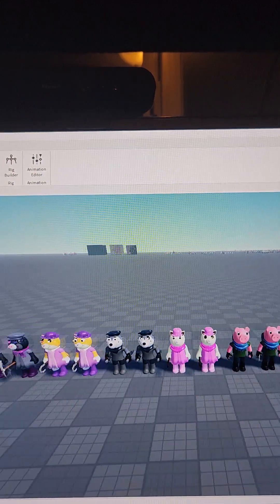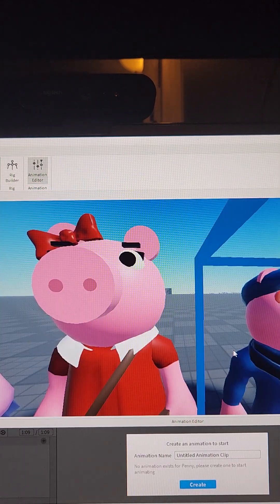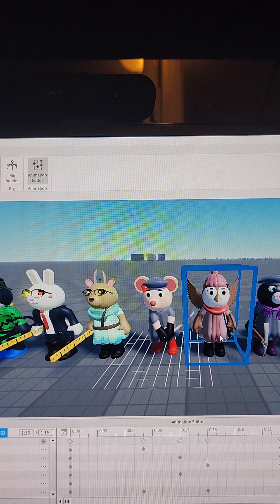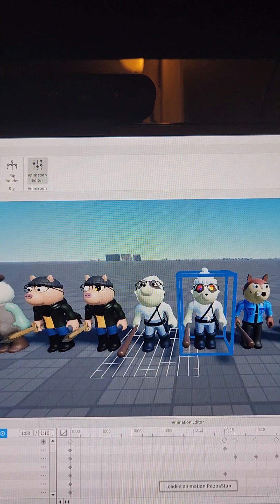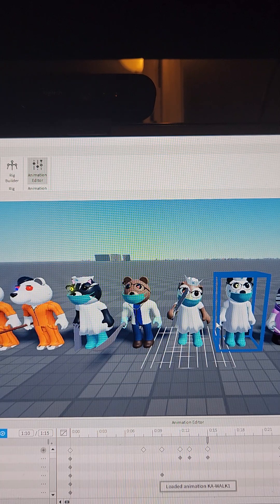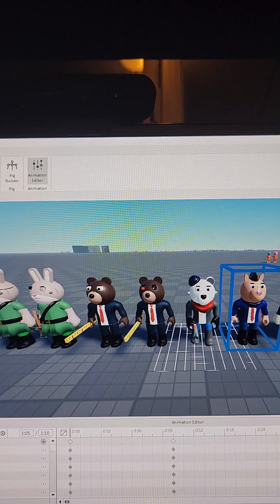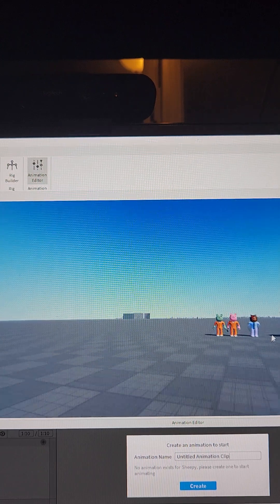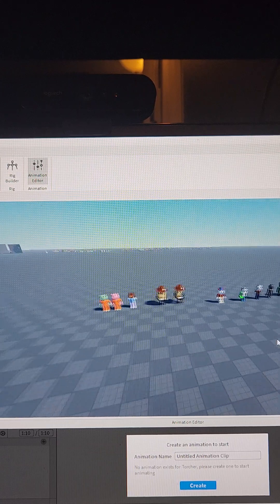an update on my piggy xt series revamp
Some of the characters might have been changed I don't know yet and some new ones have been added